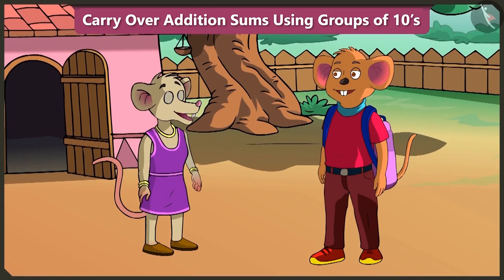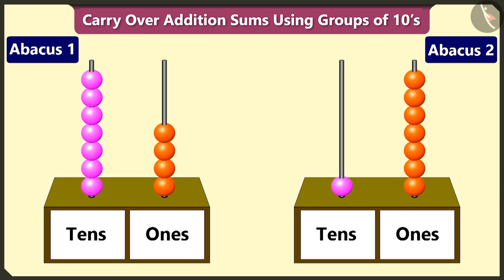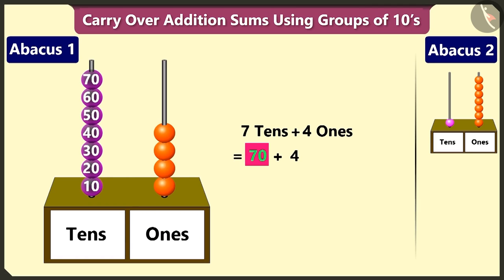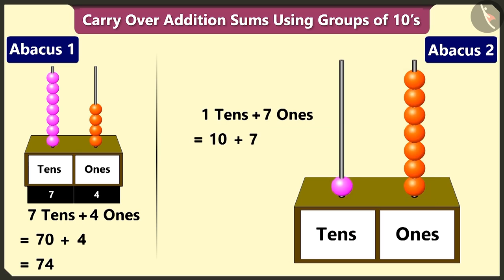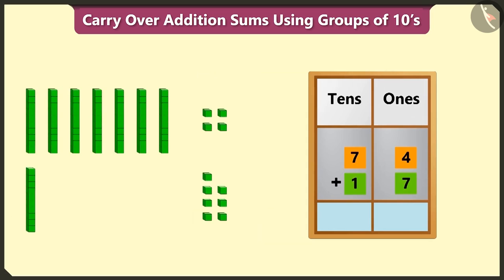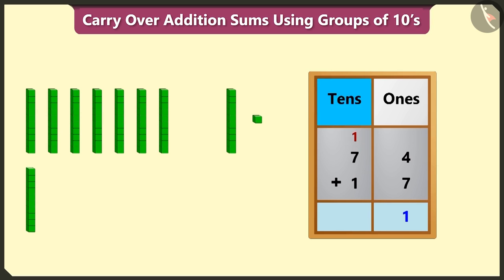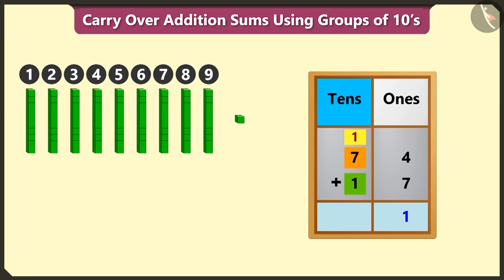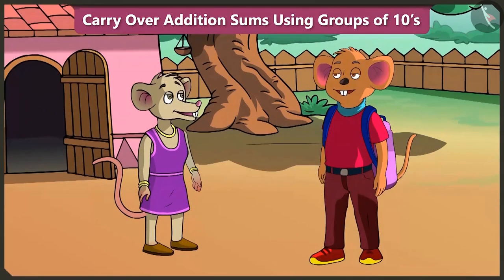Class 2 Maths Chapter 14 'Birds Come, Birds Go' (Part 2) cbse ncert